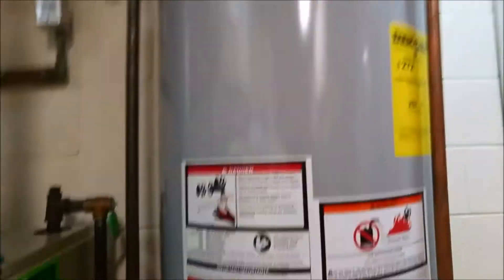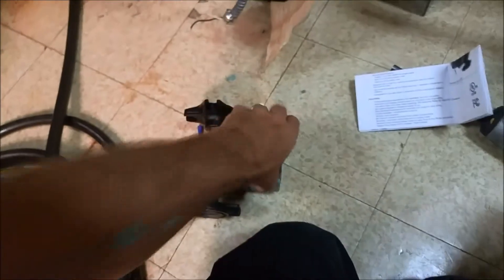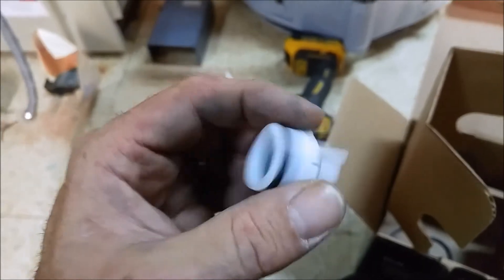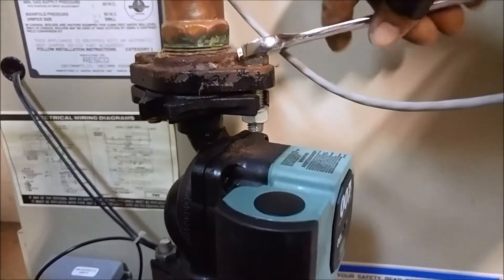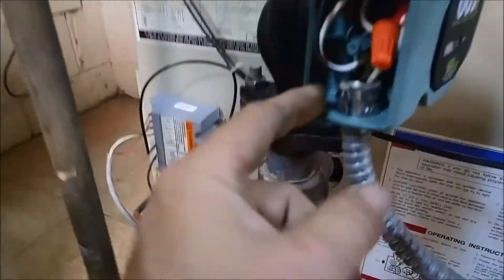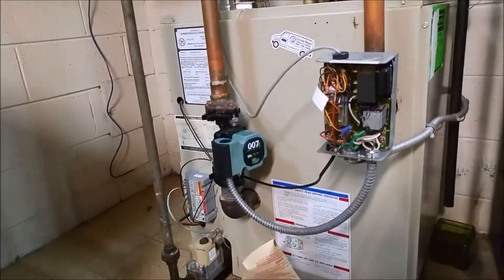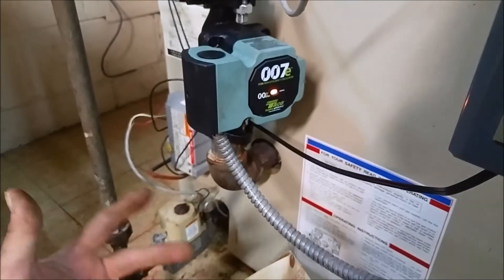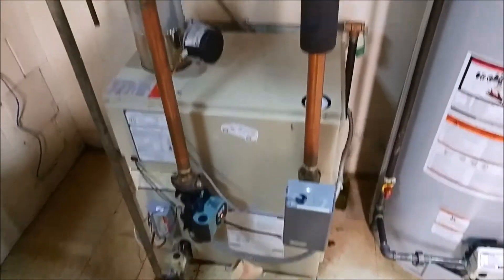Taco 007E high efficiency circulator pump install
New taco 007E pump install

TACO 007E-F2 007 ECM HIGH-EFFICIENCY CIRCULATOR
Milwaukee 2131-20 M18 ROCKET Dual Power Tower Light
Milwaukee M12 Surge Hydraulic Driver Kit 2551-22
Milwaukee 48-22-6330 Tongue and Groove Pliers Set
Veto Pro Pac Tech XL Tool Bag
Amprobe  AMP-320 Clamp Meter
Fluke 117 Electricians True RMS Multimeter